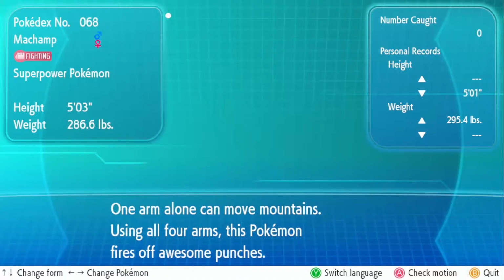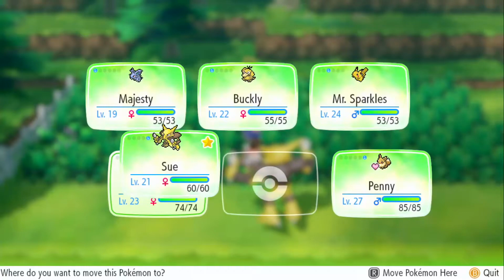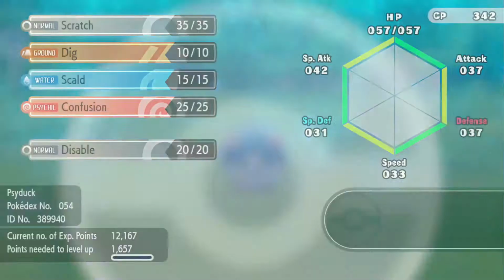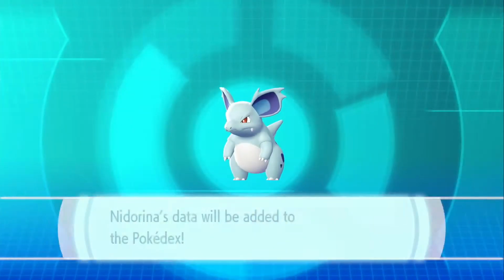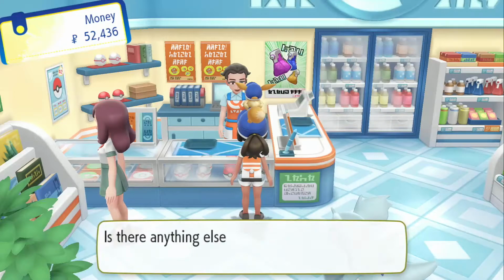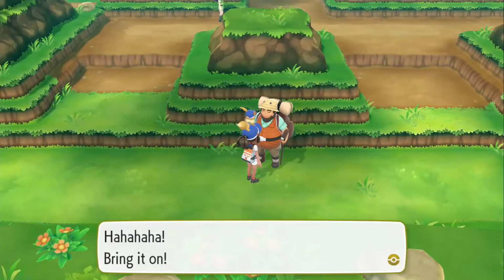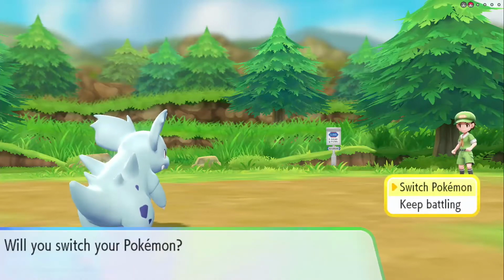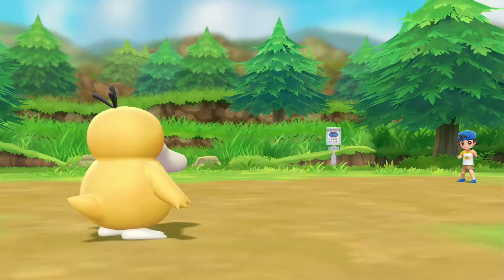Pokemon Let's Go Eevee Part Seventeen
Those darn sound problems are in full force for this episode, but you don't want to miss it! We make a new friend!